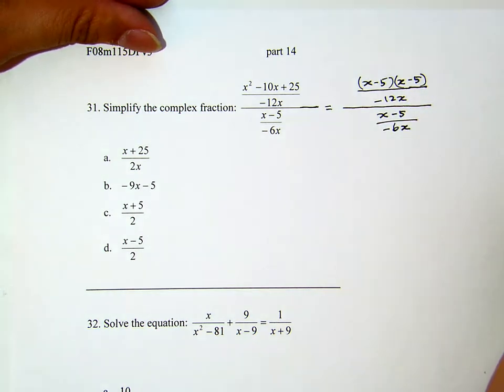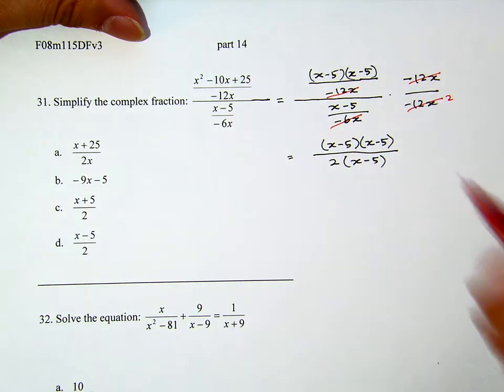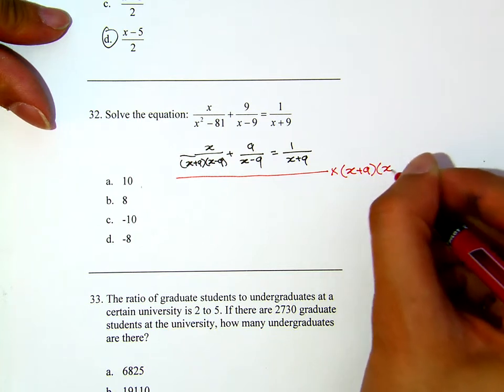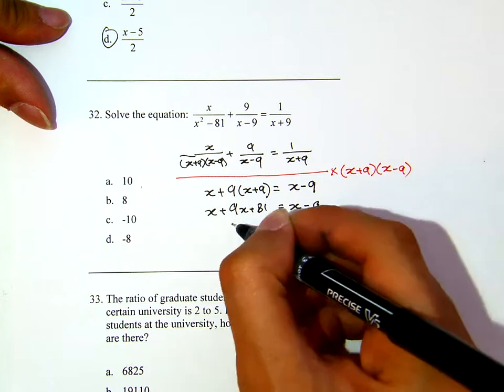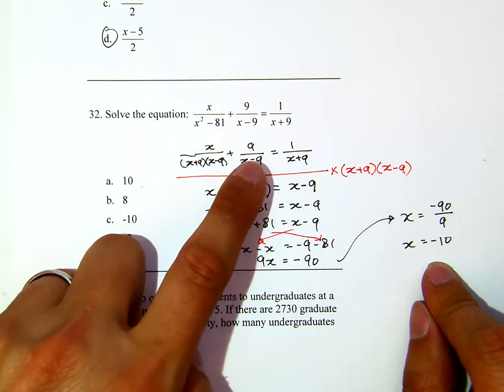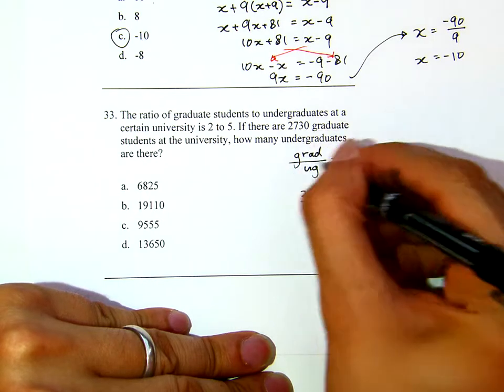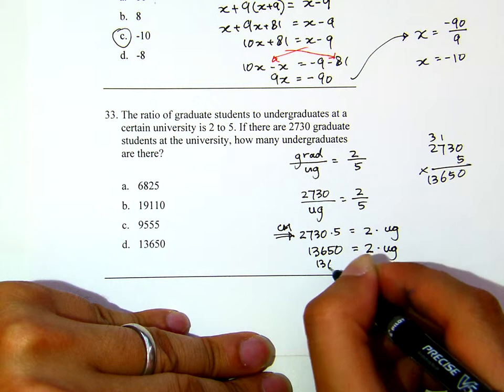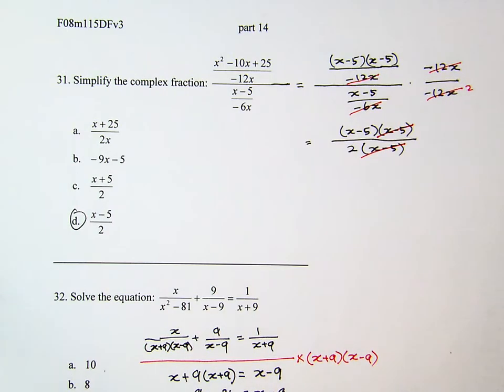F08m115DFv3_14 #31-33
Department Final #31 #32 #33
West Los Angeles College
Thomas Harjuno